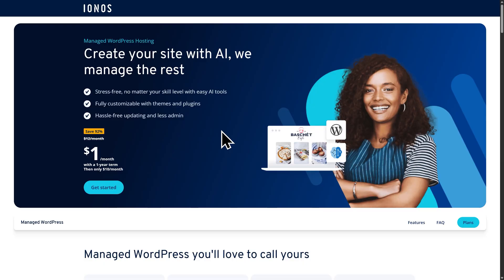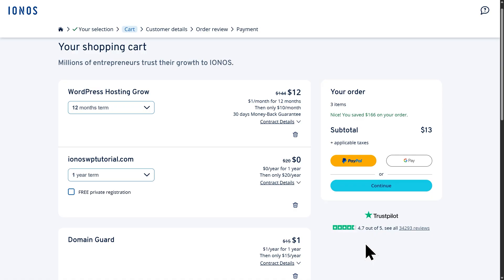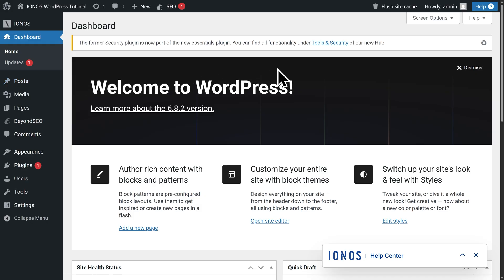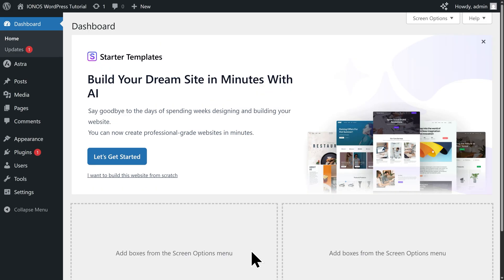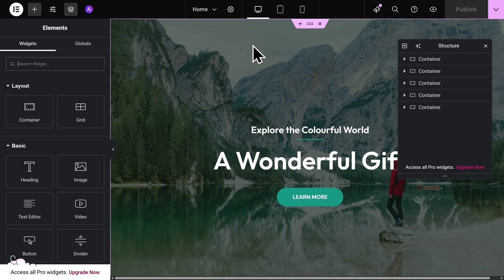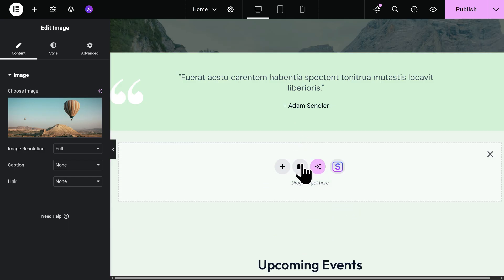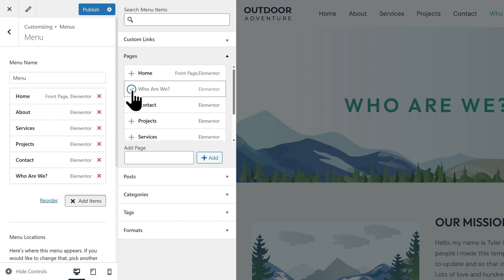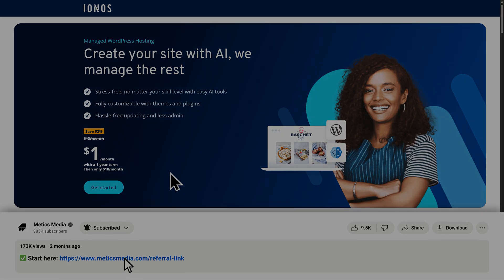IONOS WordPress Tutorial 2026 - Full Step by Step Setup Guide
Step-by-step IONOS WordPress tutorial 2026. Learn how to set up IONOS web hosting, install WordPress, customize themes, and publish your site with Elementor in this full beginner’s guide.

In this IONOS WordPress tutorial 2026, we’ll go through the complete process of building a WordPress site with IONOS web hosting. You’ll learn how to set up IONOS WordPress hosting, install WordPress, choose and customize templates, and use Elementor to design your site. We’ll also cover theme and plugin installation, creating new pages, customizing navigation, headers, and footers, and finally publishing your changes. Whether you’re new to IONOS website builder tools or want a full WordPress setup guide, this step-by-step tutorial has everything you need.

✔️ How to set up IONOS web hosting and install WordPress
✔️ How to install and configure WordPress themes and plugins
✔️ How to choose and customize a template with Elementor basics
✔️ How to create new WordPress pages for your website
✔️ How to edit navigation, headers, and footers in WordPress
✔️ How to publish your website using IONOS WordPress hosting

⏱️ Timestamps
0:00 Intro
0:51 IONOS Hosting Setup (Free Domain)
3:58 WordPress Installation & Setup
5:52 Theme & Plugin Installation
9:03 Template Selection
10:34 Elementor Basics
14:08 Creating New Pages
15:46 Navigation Customization
16:42 Customize Header
18:10 Customize Footer
18:38 Publish Changes